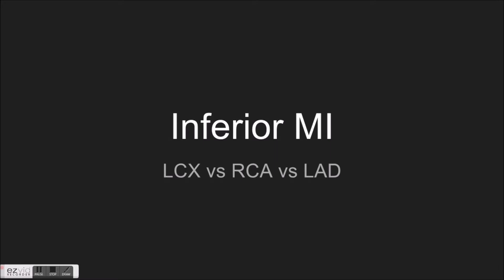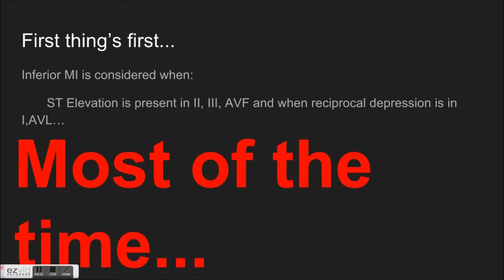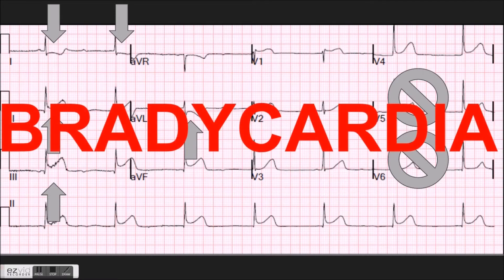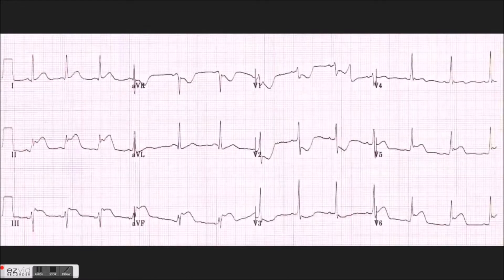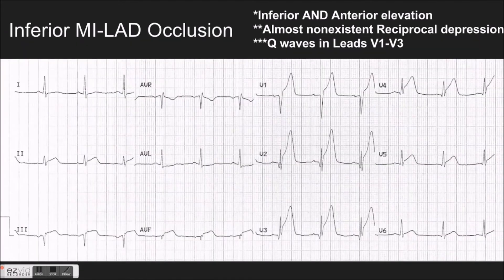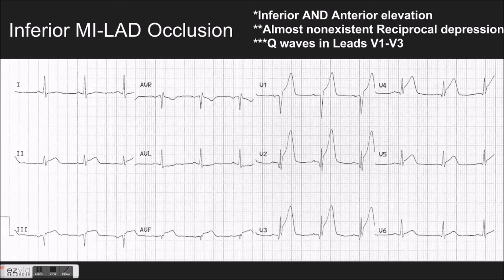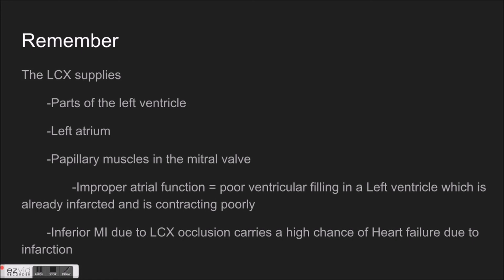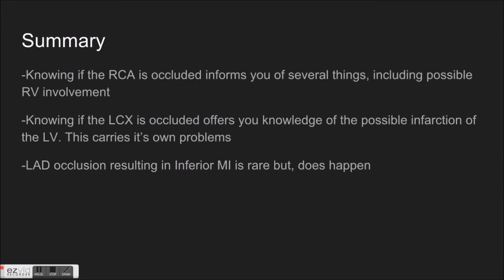Inferior MI: RCA, LCX or LAD?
Any of the three main coronary arteries can become blocked and produce an inferior MI. It is not limited to the RCA. Take a look at how you can tell which artery is occluded and why it is important to know.